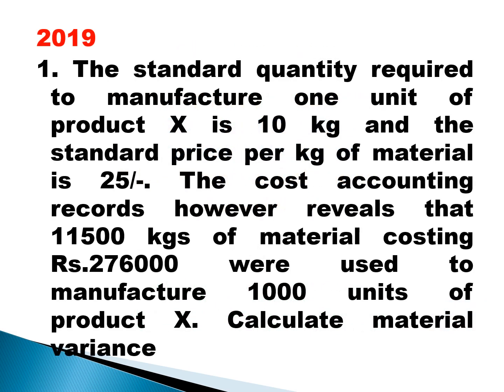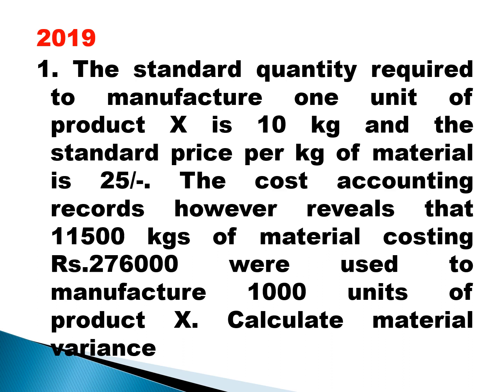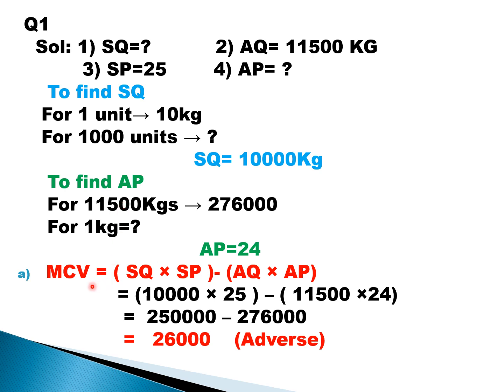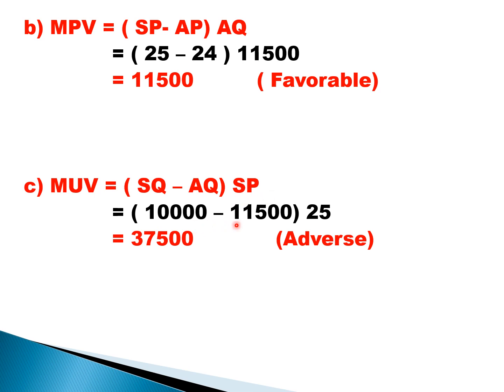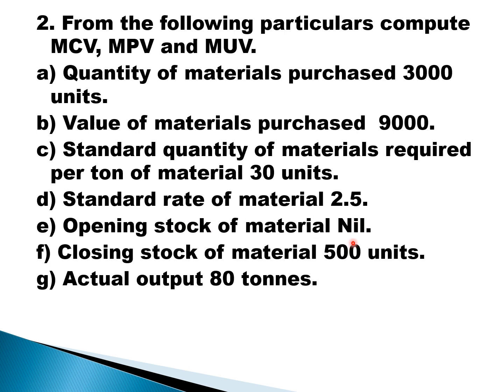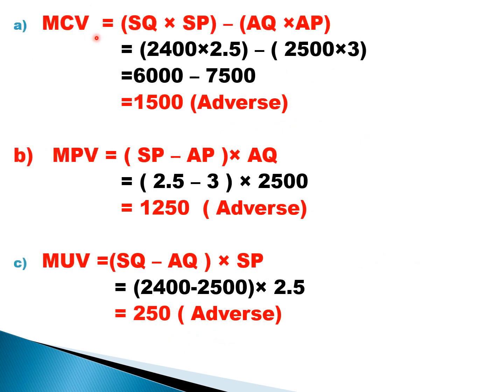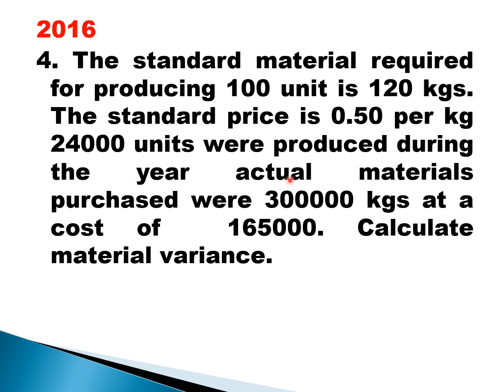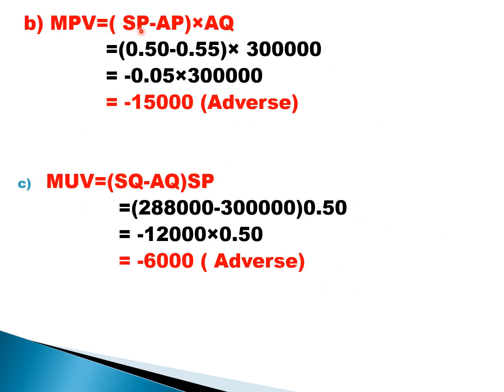Std Cost Material 1st 2nd & 4th problem